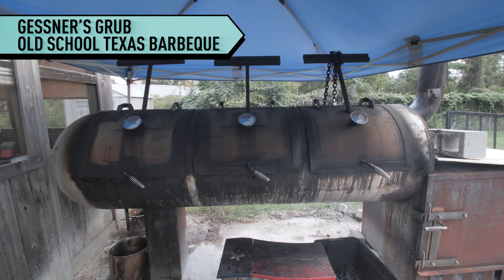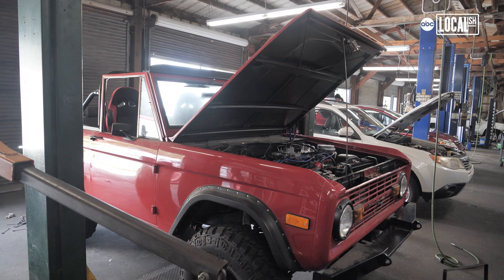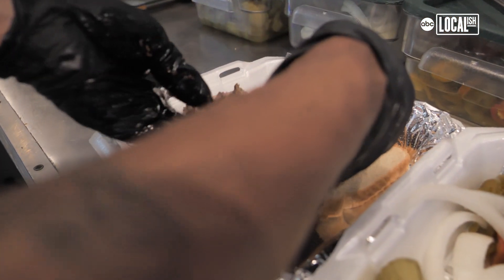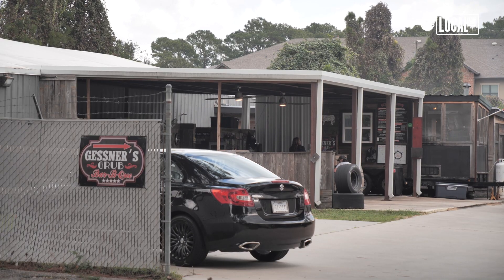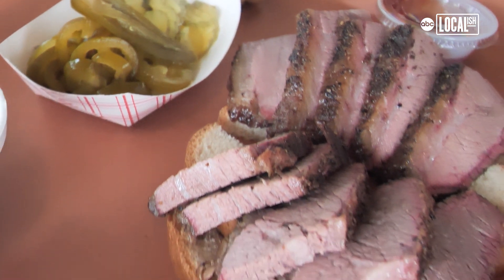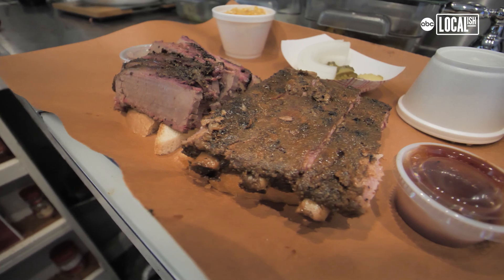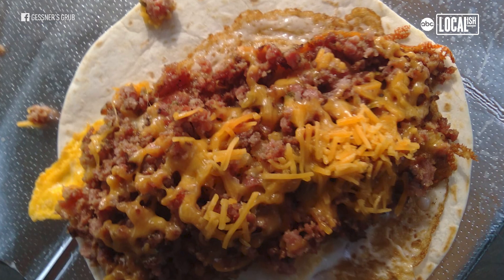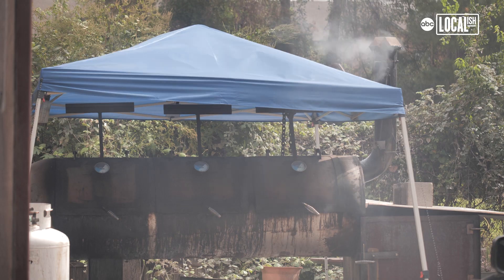Mechanic Turned Pitmaster: Phil Gessner revving up flavors in The Woodlands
A seasoned mechanic has traded in his wrenches for wood chips, emerging as the pitmaster of Gessner’s Grub. The owner, 65-year-old Phil Gessner had been fixing cars since he was a teenager.

"My dad was a mechanic and after school I used to go work for him just to stay out of trouble," Gessner recalled "I’ve done it for a long time. I started out of my garage, I opened Phils Auto Service in 2008."

Recently, Gessner found a new calling - barbecue. His journey from auto repairs to barbecue began as a simple gesture of gratitude, serving brisket tacos to his customers.

"They all told me if you did this regularly, we’d buy this... I’m like, are you serious?" Gessner said.

Gessner’s Grub was born in November 2019 with his son taking over the auto shop. The retired mechanic's shift from gears to grills is not just a story of career change, but a testament to pursuing passions later in life.

"I’ve said a bad day out here is way better than a good day in the auto shop,"